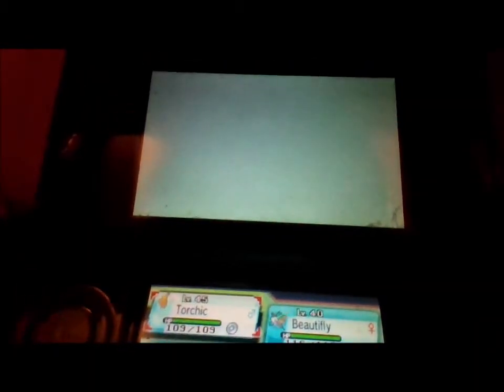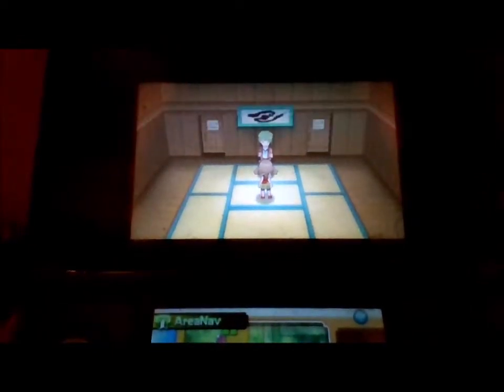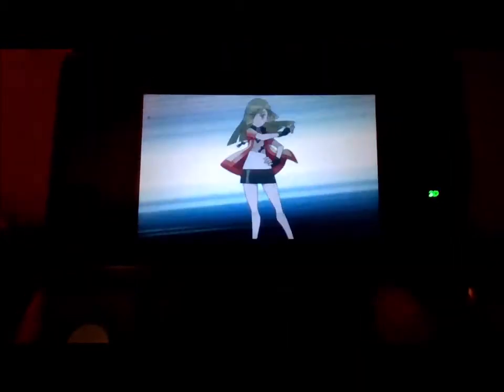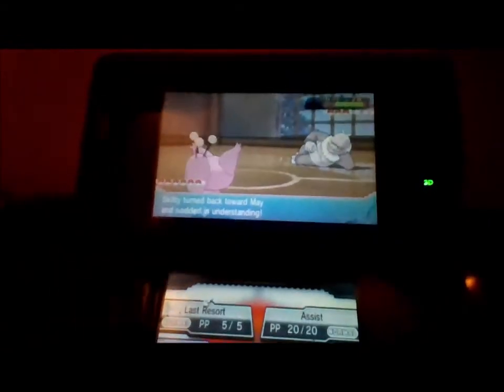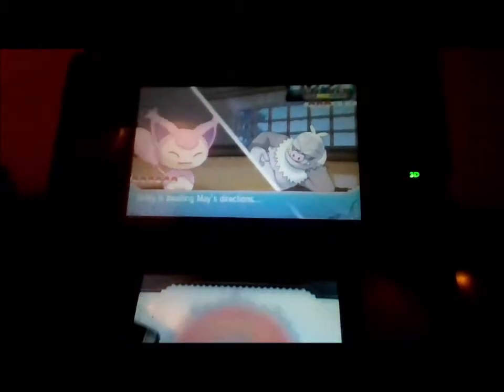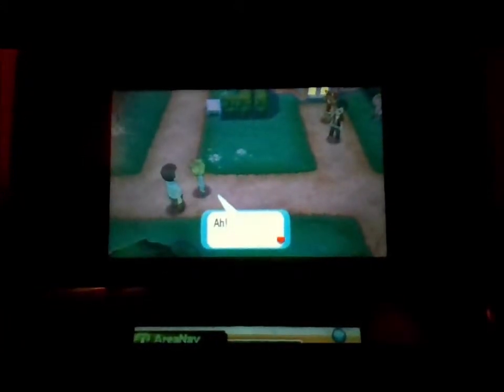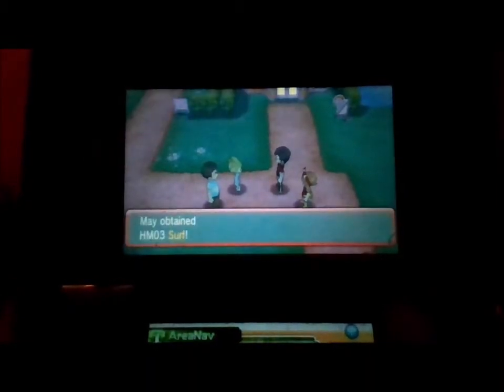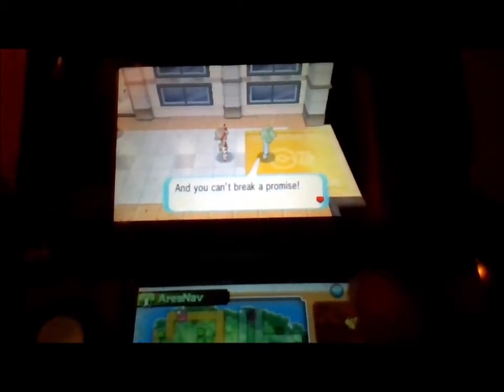Pokemon Omega Ruby and Alpha Sapphire Walkthrough Episode #14 The Petalburg Gym Leader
It's time to face the next gym leader who happens to be May's dad. I decided to beat him with just Skitty since we basically swept the other trainers before him. Afterwards, Norman decided to let his little girl go since she beat him for the badge. Wally joined May and were off to Route 118, which happens to have an area in which I need to surf across. OMG! Looks like I'll be catching tons of pokemon before shooting the next video. I was going to do it after the walkthrough, but I may have to do it early instead.